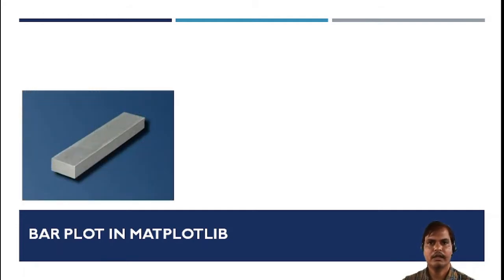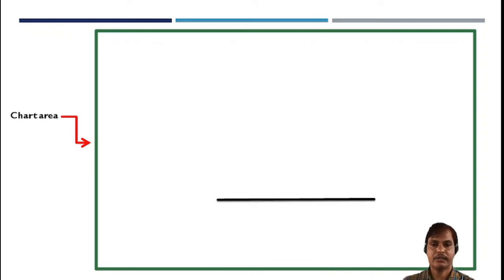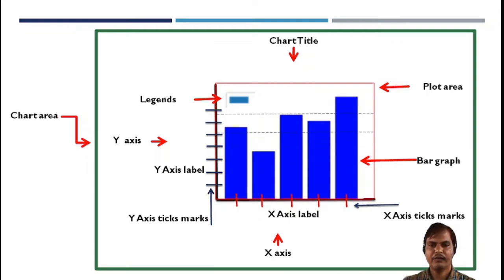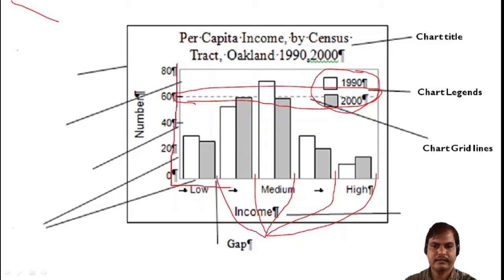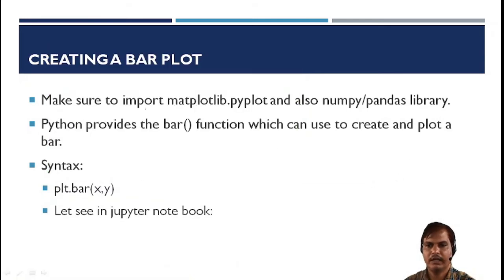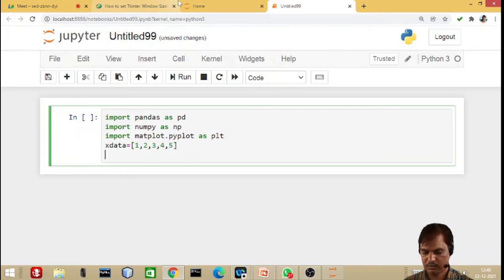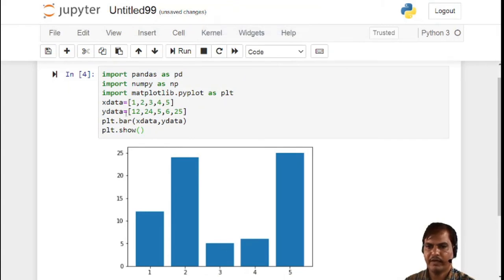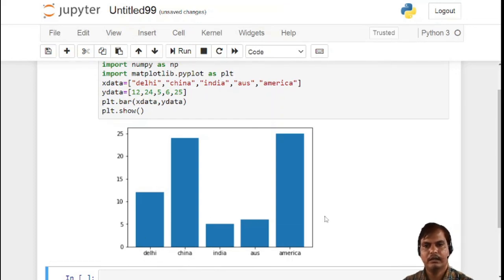Bar graph in Python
Understanding the concept of bar using matplotlib.pyplot library in Python programming .